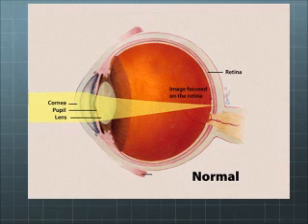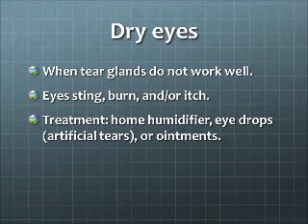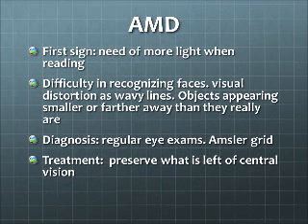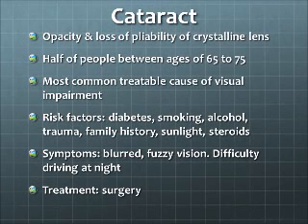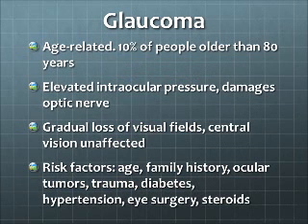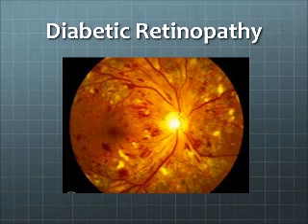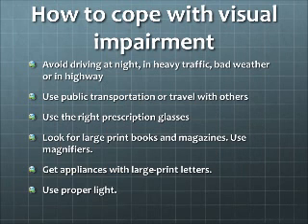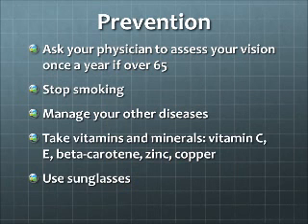Vision Impairment in the Elderly